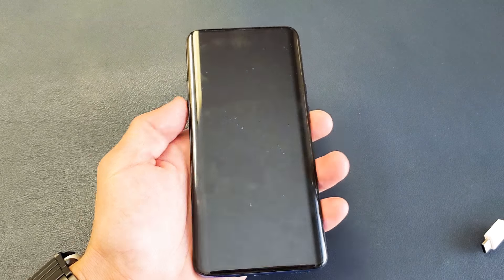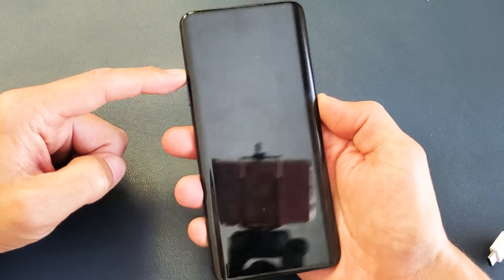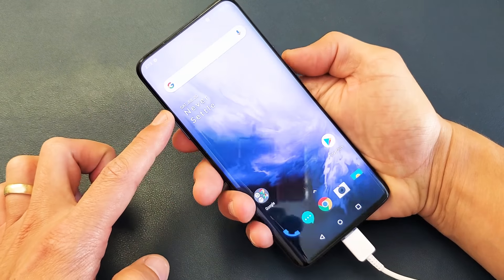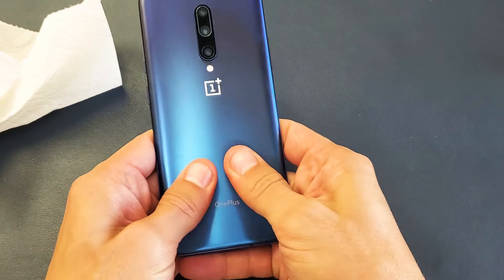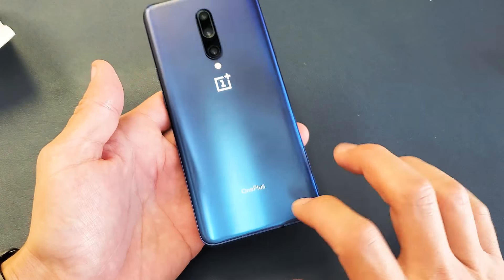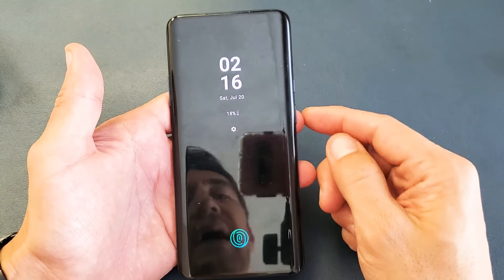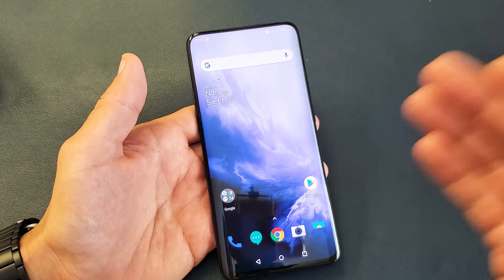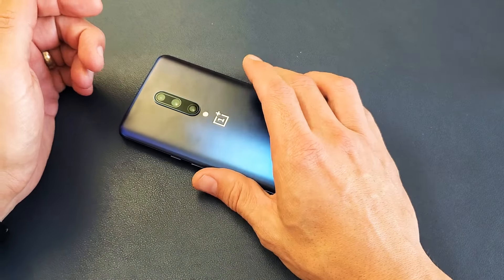BLACK SCREEN FIXED! (6 EASY SOLUTIONS) : OnePlus 7 Pro/7/7t/6/6t/8 Pro/5t, etc)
I show you 6 easy fixes for the OnePlus 7 Pro (works on many other OnePlus phones too) that has a black screen death issue.  You may hear your phone ring, vibrate, led lights, etc but your the screen is black and you cannot do anything.

Make sure to follow the video carefully. If nothing works then keep trying every method again sometimes it takes 6 or 7 tries until it starts working again.

Let me know which method of combination of method worked for you.